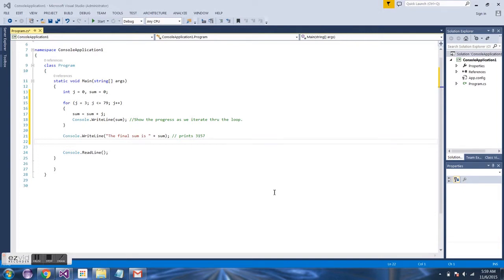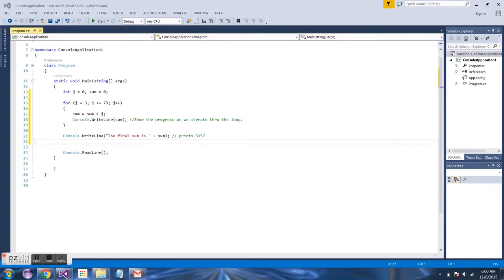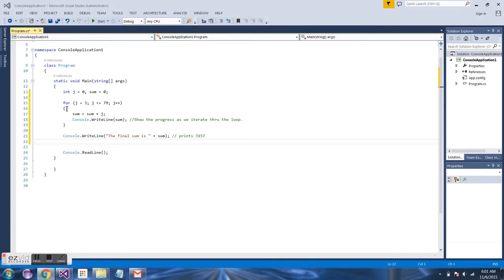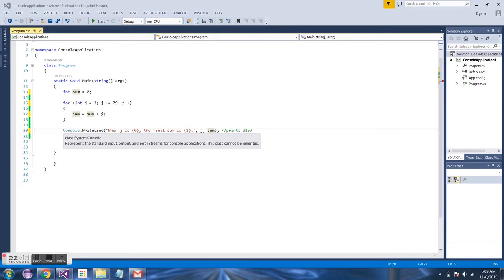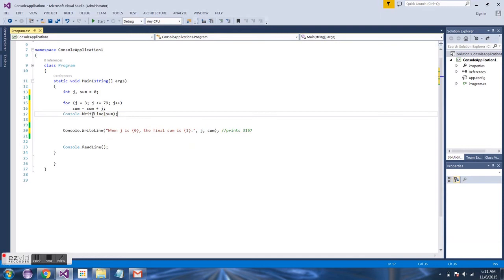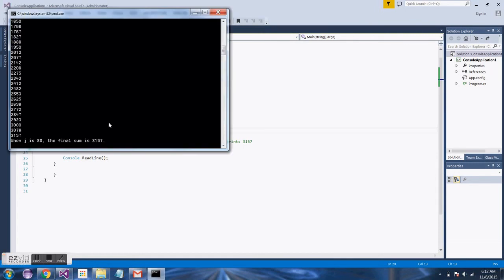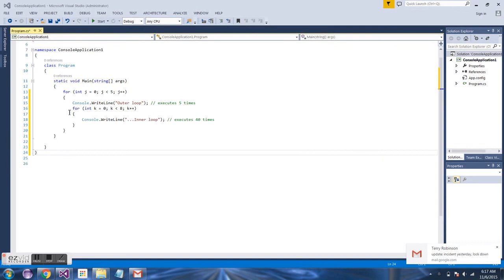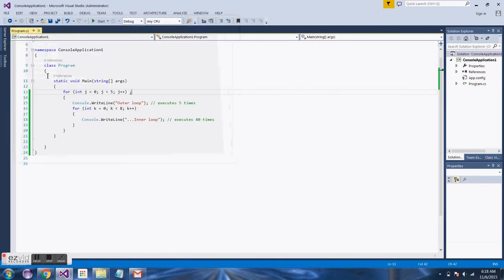Unit 3, Lesson 2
For Loops